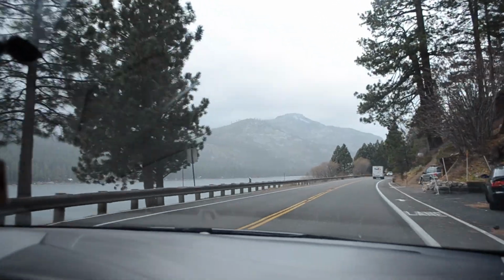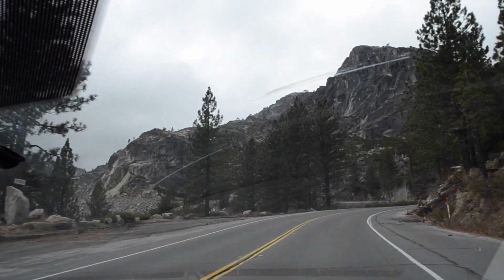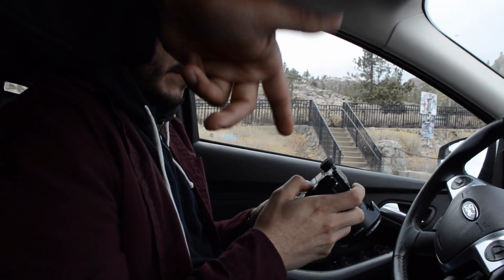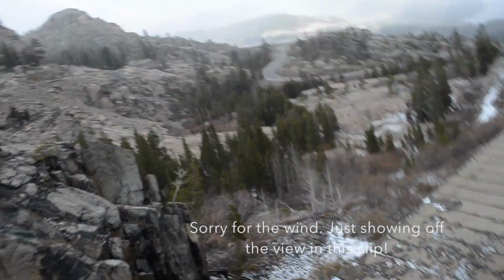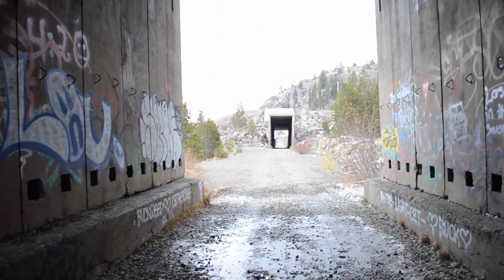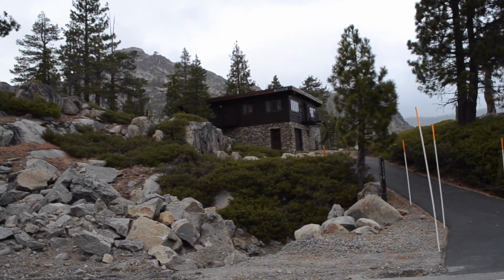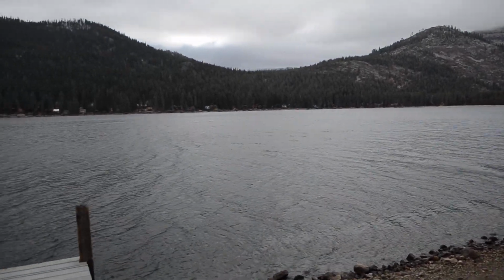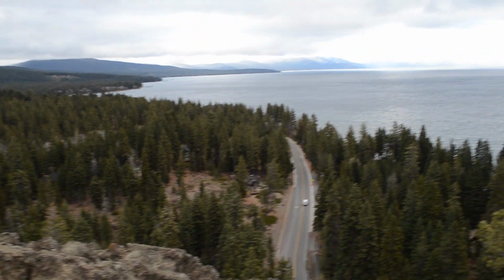Shooting At Donner Lake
Went to Donner Lake with Danny early morning on a moody, snowy, cold, cloudy day.